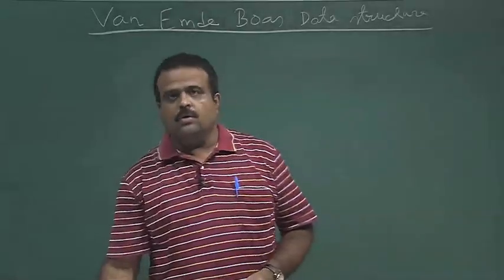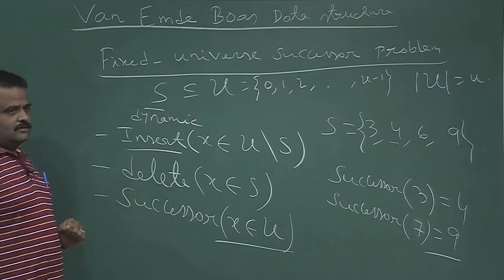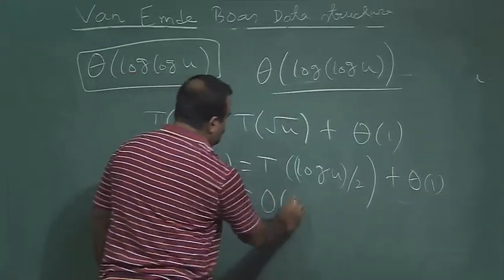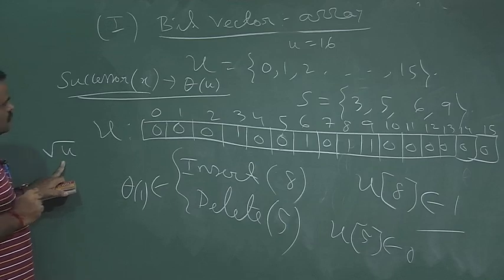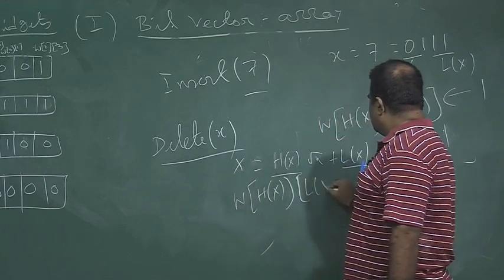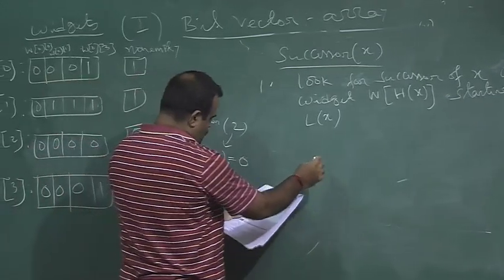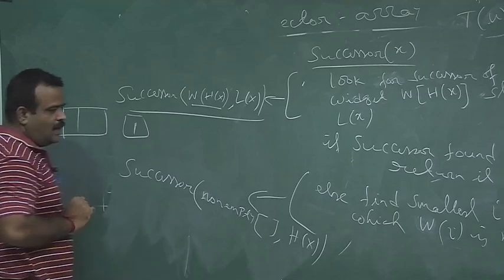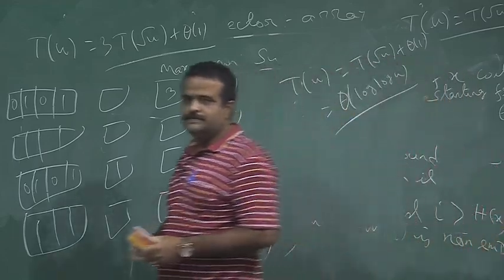Van Emde Boas Data Structure